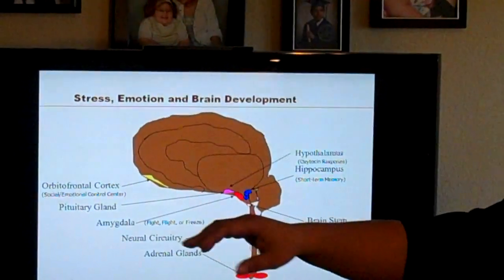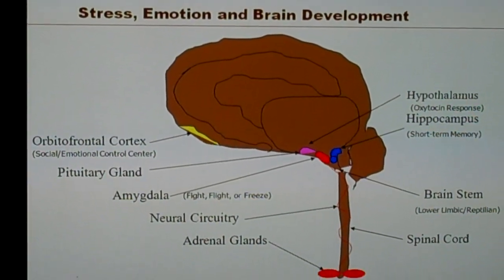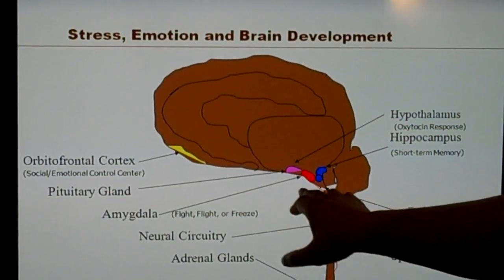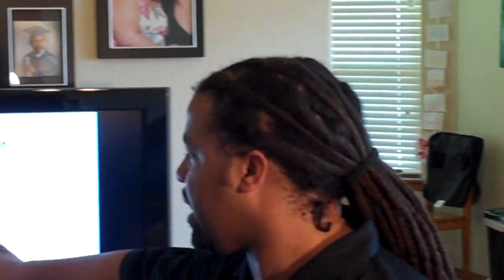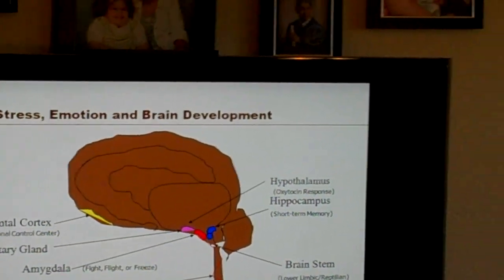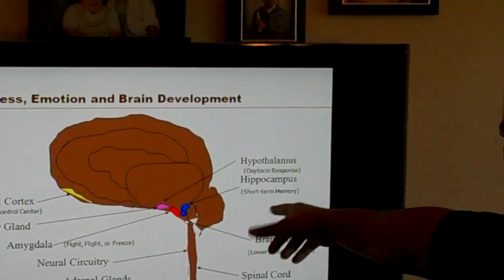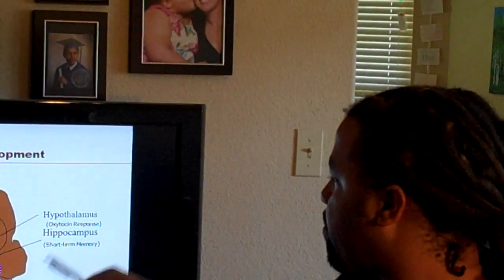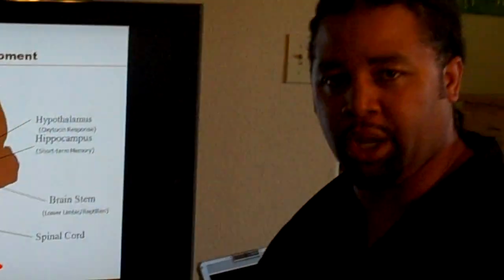How to Help Your Child 5 of 5 Bryan Post Adopted Child and Social Work Professional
How to Help Your Child 5 of 5 Bryan Post adopted child and social worker teaches how to understand your child so you can help your child.